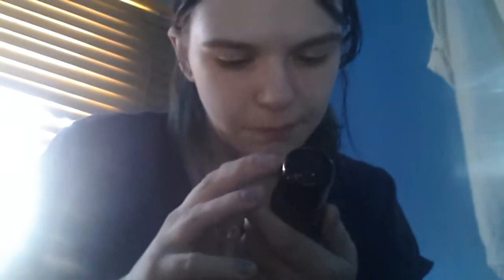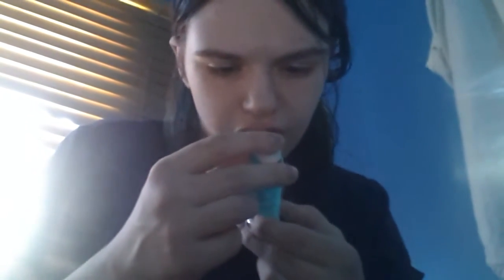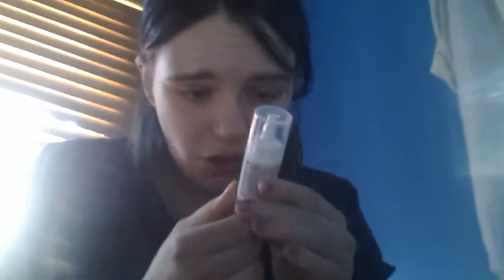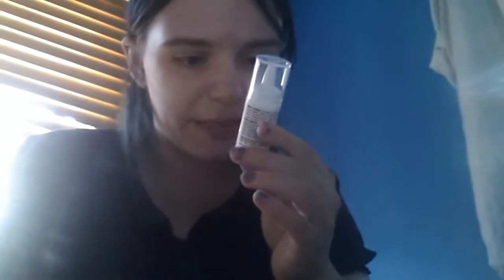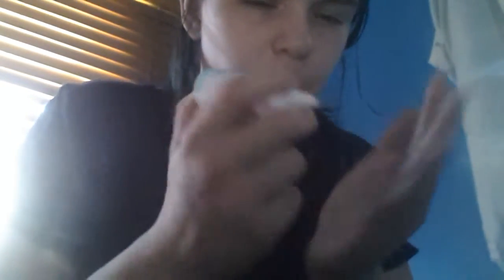Birtchbox August maybe last box